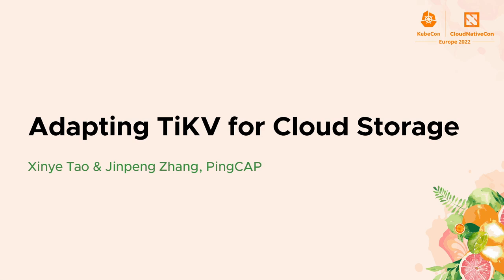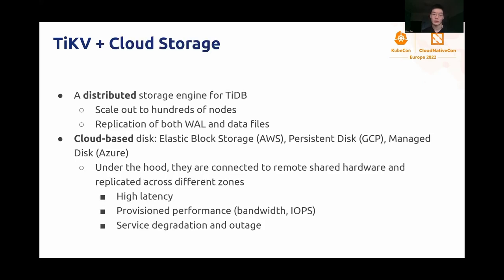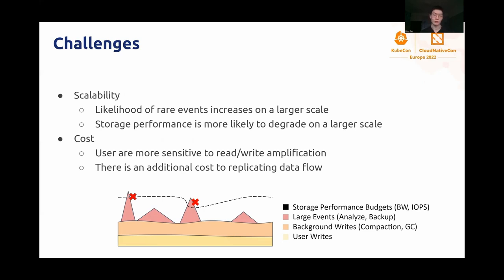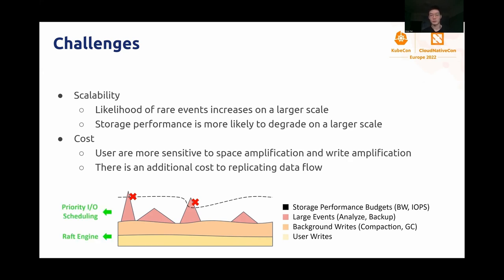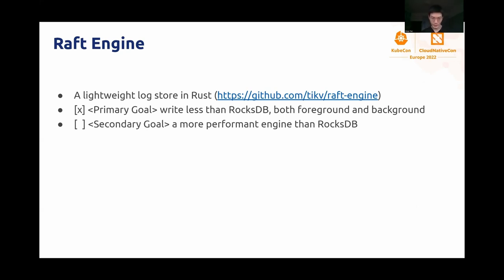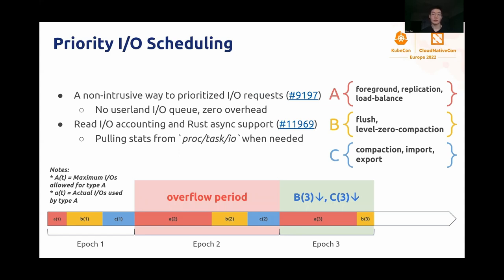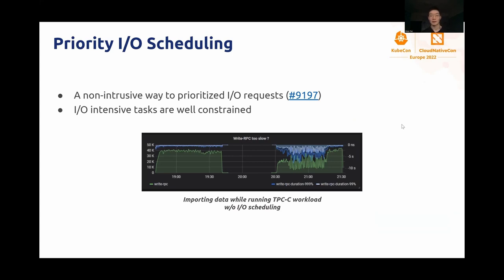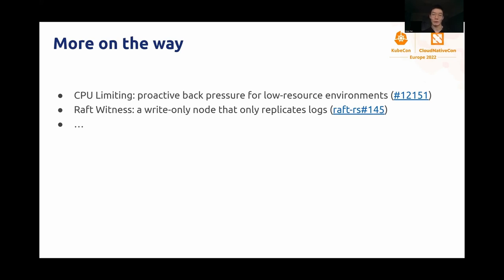Adapting TiKV for Cloud Storage - Xinye Tao & Jinpeng Zhang, PingCAP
TiKV is a cloud-native key-value database built in Rust. As a distributed storage layer, the underlying storage hardware plays a key role in how it performs. This session will start with an introduction to the modern cloud storage stack, highlighting the challenges and opportunities that come with it. After that, we will deep dive into several new features aimed at improving TiKV's service quality in the cloud, including Raft Engine, Prioritized I/O Rate Limiting and [...]. Finally, we'd love to get feedback as we lay out the future plan on bringing TiKV even closer to the cloud.